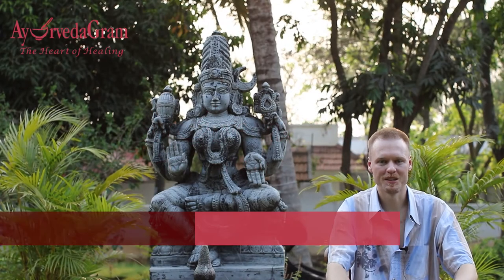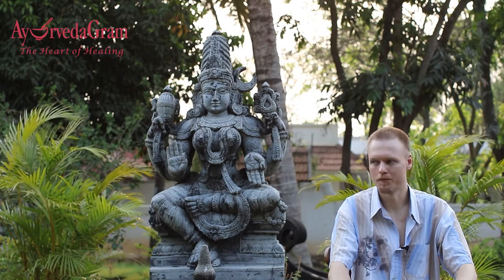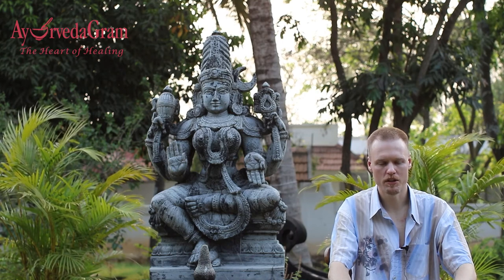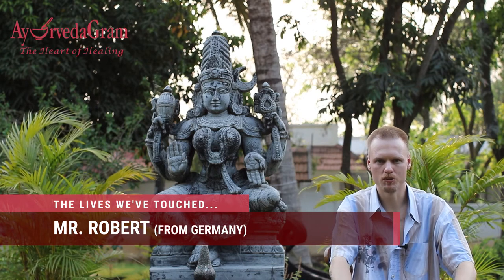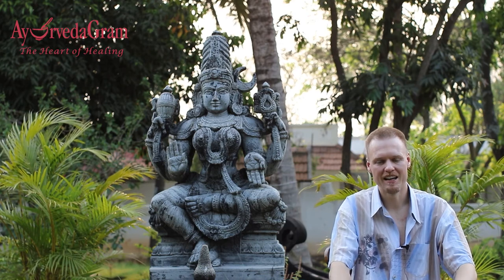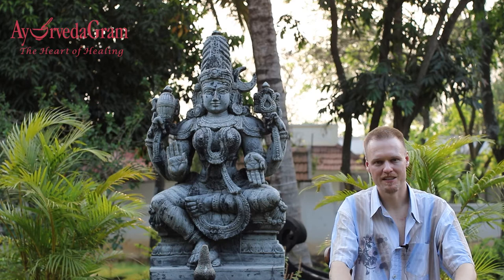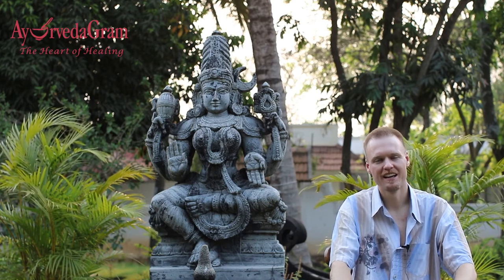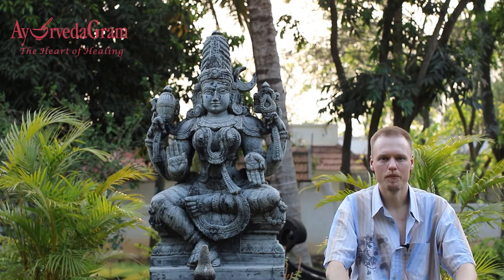Testimonial from Mr. Rober Wedler who travelled all the way from Germany to Ayurvedagram.